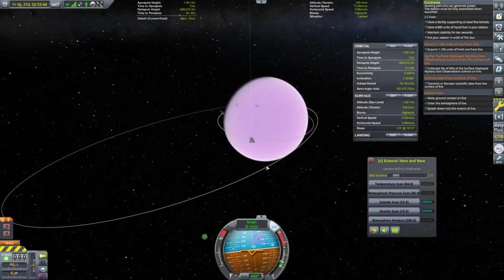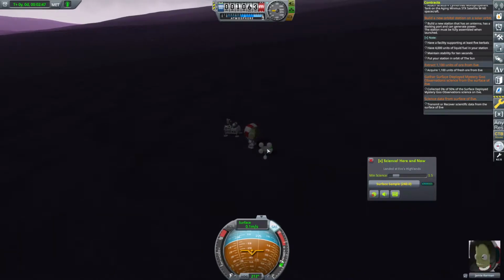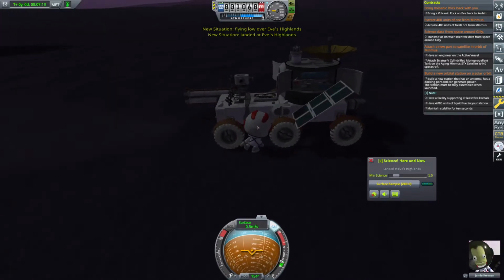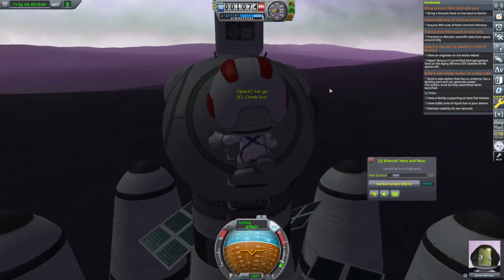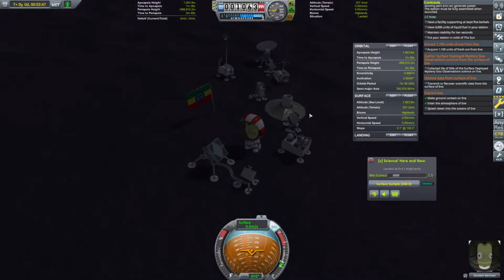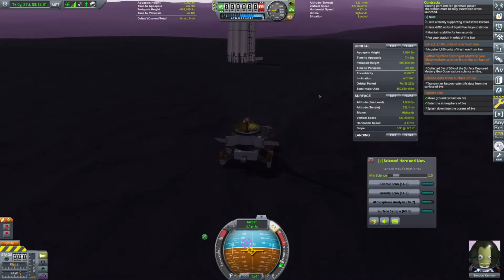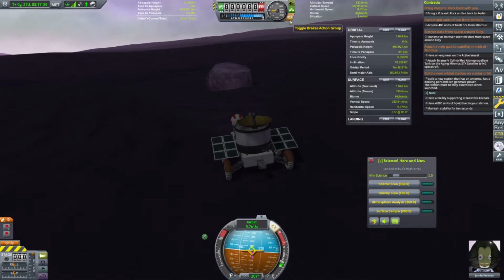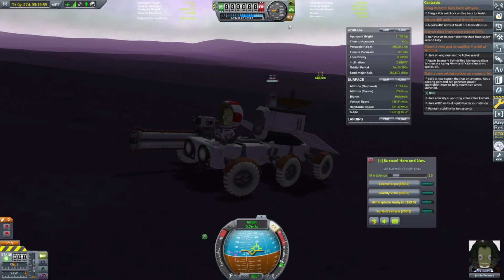Kerbal Space Program | Ethiopia Through The Ages | Episode 118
All according to plan!  Nothing went wrong here, at all.

Construction goals:  Science vessel, construction ship (done), 3x corvettes, starbase, research station over Eve, mining station over TBD (Neptune's moon Triton, no KSP stock analogue), mining station over Kerbol, mining station over Mun (done), mining station over Jool.